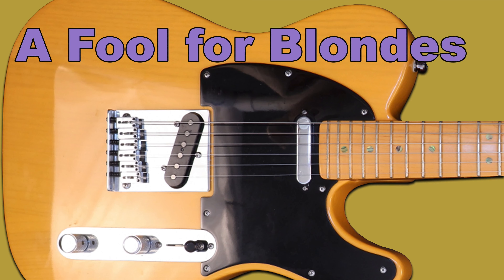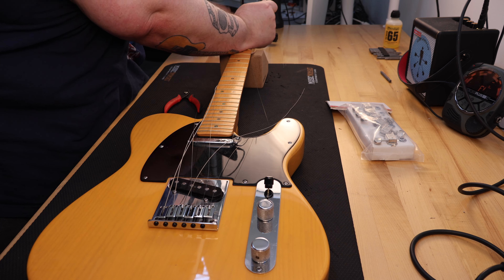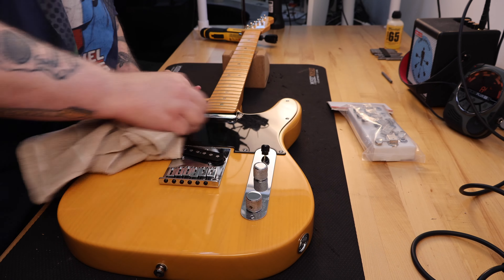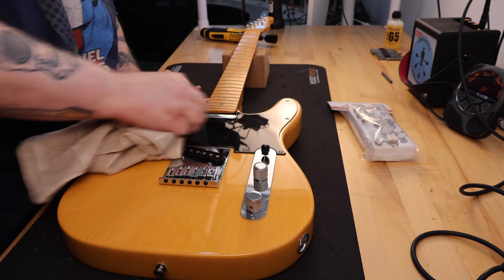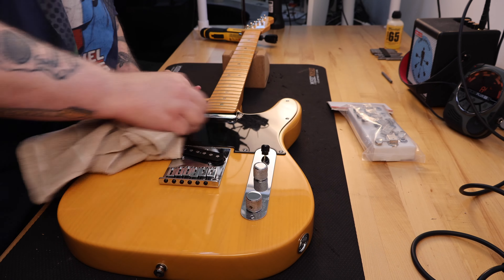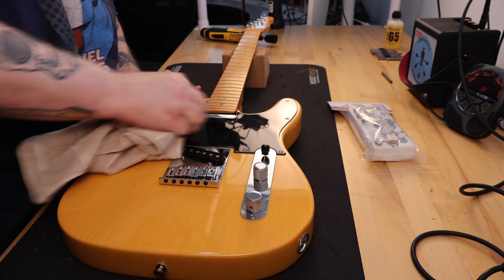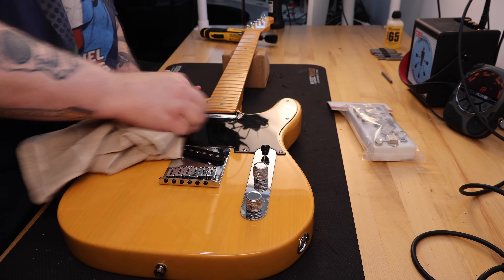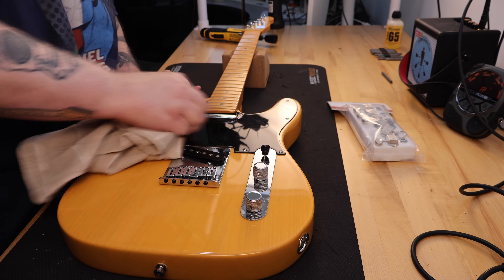I am a fool for Blondes, Blonde Telecasters - Fender Telecaster Deluxe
I am a fool for Blondes, Blonde Telecasters that is. Lately if I am looking to purchase something I am looking through the eyes of what can I do with it on the channel. Meaning what repairs or upgrades I can perform for a video. Every once and a while I see a potential for a good deal for just me. This happened recently while I was scrolling through eBay. I spotted an American Deluxe Ash Telecaster Blonde that was made in 2003. From the pictures it was in excellent condition with little evidence of use. The (original) owner wanted $1500. I offered $1000 to see what he would do. He came back at $1100, and the rest is history.

The American Deluxe line of guitars from Fender were built from 1995 to 2016. They were the top-of-the-line models that Fender made at the time and had many upgrades over the standard USA made model including –

• S1 Switching System
• Two Samarium Cobalt Noiseless Pickups
• A six-saddle bridge that has chrome plated brass saddles
• Abalone dot inlays
• Locking Fender Tuners
• Featured what Fender called the ’52 Tele U Shaped maple neck
• Premium Ash body

The first thing I note is the S1 switch which does not do a lot on this model of guitar other than offer for two wiring configurations when in the middle position of the three-way switch:

• While you are in the middle position of the three-way switch and have the s1 switch in the Up or (off) position the Bridge and Neck pickups are in parallel.
• While you are in the middle position of the three-way switch and have the s1 switch in the Down or (on) position the Bridge and Neck pickups are in Series

The two Samarium Cobalt Noiseless (SCN) Pickups really surprised me. They are VERY bright and punchy. I was really surprised by how much of a punch the guitar has in the middle position regardless of what position the S1 switch is in. The sound from the guitar in the middle position – POPs!

I will be honest,  I have had many of the Fender Noiseless pickup over the years and in a Tele, I have never held a high opinion of them. This is the first time I have played this specific model of pickup and would say I have no intention or see any need to do an upgrade to improve the sound. I really like them. They sound great and have everything I would want in a Telecaster pickup. I will have to compare them to the new Fender Cobalt Chrome Telecaster pickups to see if they are similar.

Introduced in 2004, the SCN pickups were designed by Bill Lawrence with the intent of reducing noise while improving the "single coil" tone of the pickup.

The overall design was of the pickup was based upon using  miniaturized samarium cobalt alloy magnets instead of Alnico V.  Samarium cobalt is a rare earth magnet that is more powerful than the Alnico V magnets traditionally used in pickup design.

Neck pickup resistance measured at 6.5kΩ
Bridge pickup resistance measured at 11.5kΩ

The six-saddle bridge does not look complimentary or correct for a Telecaster with a Blonde finish and black pickguard. It does however have brass saddles hidden under the chrome in an attempt to still provide the same resonance or sound of a traditional three-barrel brass vintage telecaster bridge. The primary improvement with this bridge is the six-saddle bridge allows you to set intonation on each of the individual six strings. Normally on a Telecaster vintage bridge with two strings per barrel you would need to split the difference when setting intonation. To be honest I guess that most telecaster enthusiast don’t really care about that and feel it is part of the overall charm of the guitar.

The guitar is a beauty. There is some wear on the frets as I can see the owner did play the guitar. The overall finish except for the fretboard does not have any checking. I had another Deluxe Tele a few years back and the finish on the fretboard was showing the same aging as this guitar.

The only thing that was not original on the guitar or had been modified was the tuners. Originally this guitar came with Fender Locking Tuners and the prior owner had switched them out with standard Fender Modern Two Pin 10 mm tuners. I opted to install the Fender Classic Gear tuners because I prefer the look and functionality of them over the locking tuners. They fit the overall vide of a blonde tele with a black pickguard but are a direct replacement for the modern two pin tuners from Fender. They fit a 10 mm hole and have the same locking nuts as a Fender Modern tuner.

I am happy with my guitar and will get many years of playing out of it. Oddly enough for me other than the tuners I replaced I will leave the guitar just as I purchased her.